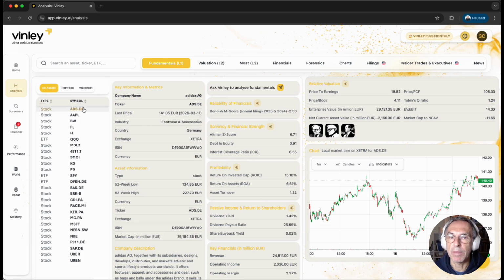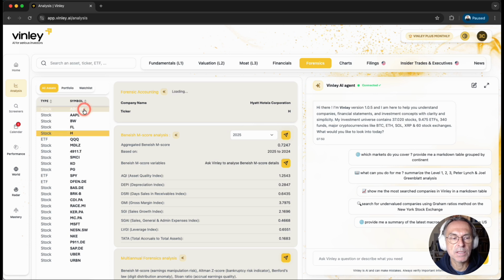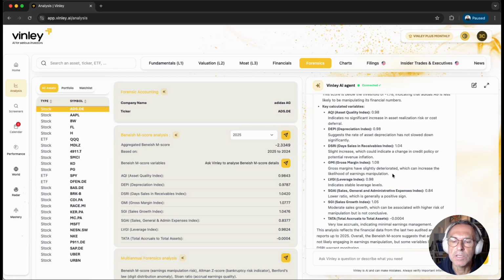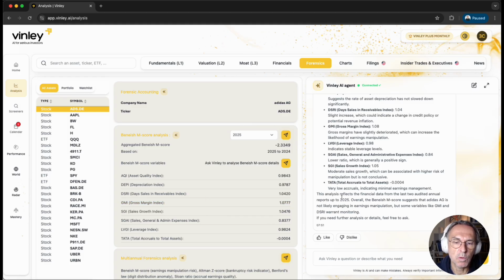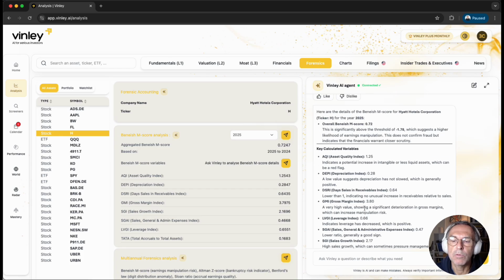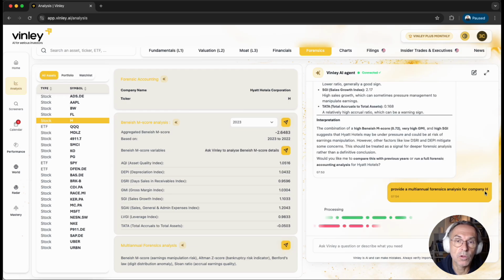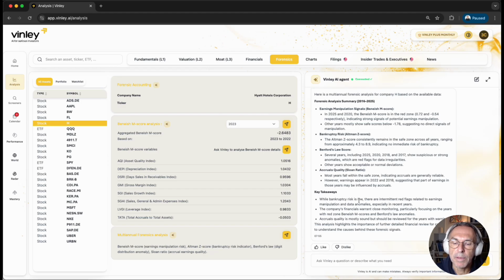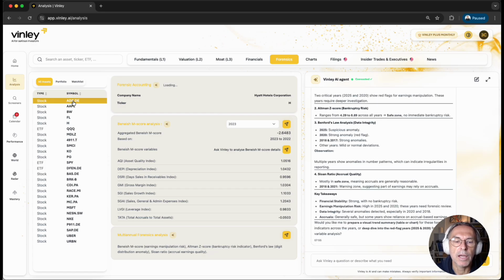Forensic Accounting with Vinley AI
In this video, I am explaining how to use Forensic Accounting analysis in Vinley to analyse over a 10 year period key forensic metrics like Beneish M-score for earnings manipulation, Sloan ratio for quality of earnings by assessing accruals and Benford's law that verifies the natural distribution of first digits in financial numbers.

Benford's law is a method used by financial auditors to detect potential manipulation of figures in financial transactions considering that numbers, specifically first digits, follow a natural distribution in terms of occurence.

In order to have more information about Vinley, access our